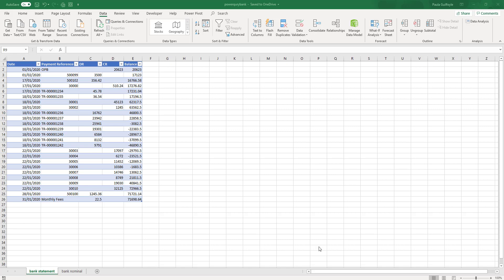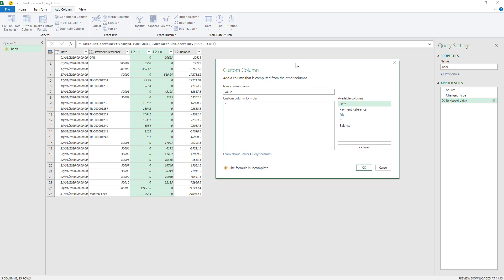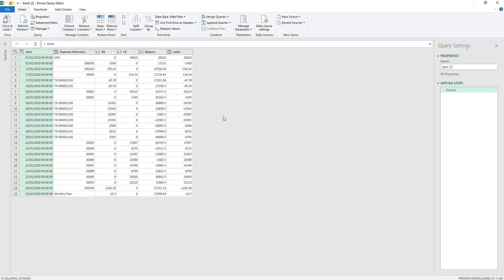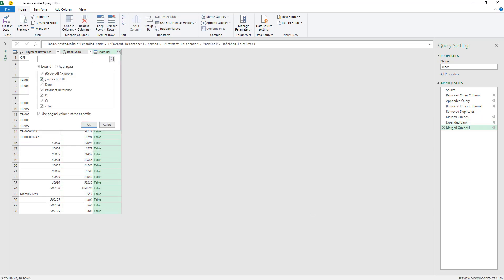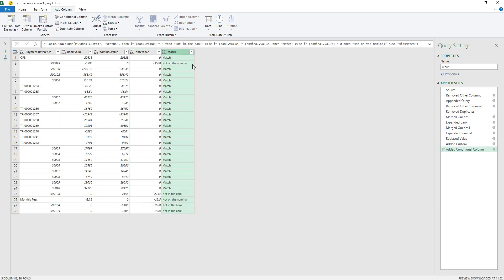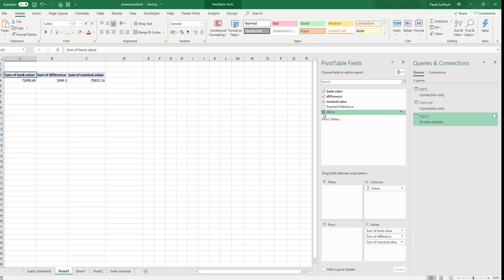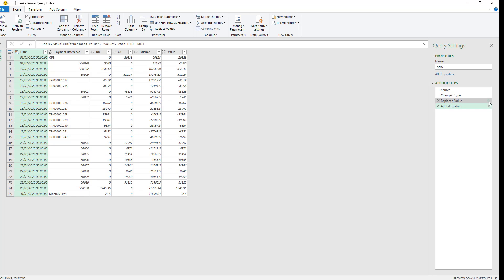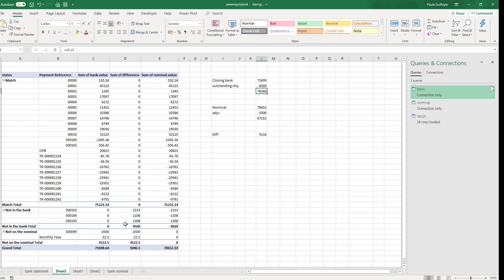How to Reconcile Accounts using Power Query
To download the learn and earn activity visit the post.

Reconciling accounts is a common task carried out by accountants on a regular and reoccurring basis.  Creditor statements and bank accounts are examples of accounts that need regular reconciliation.
But what if you could create a model, within minutes,  that you could use over and over for these reconciliations?  Imagine the time it would save.
With Power Query you can and in this article, you will learn how to reconcile accounts using Power Query and then how you can use that query repeatedly saving you hours and hours.